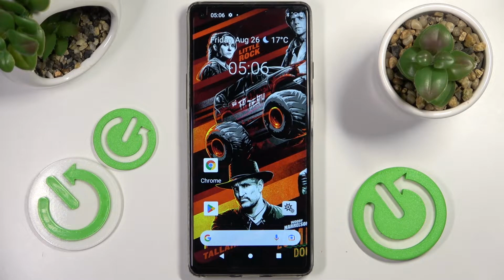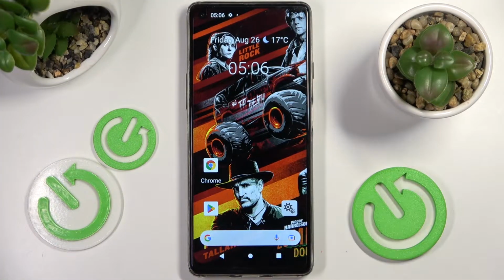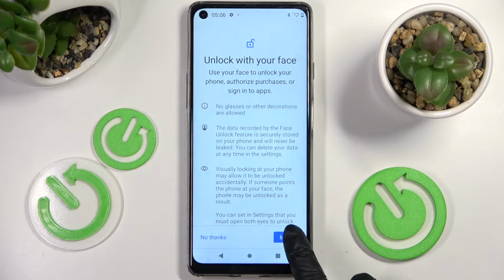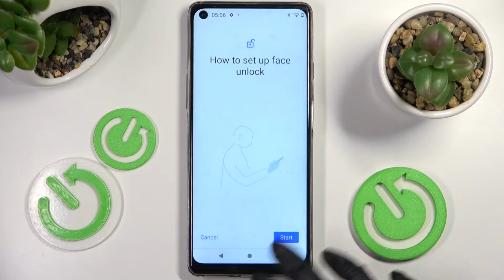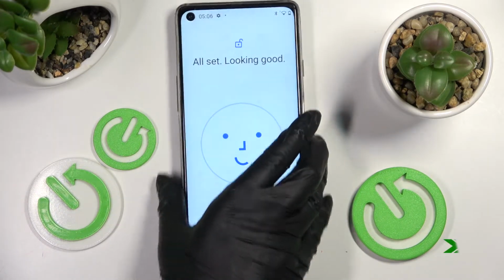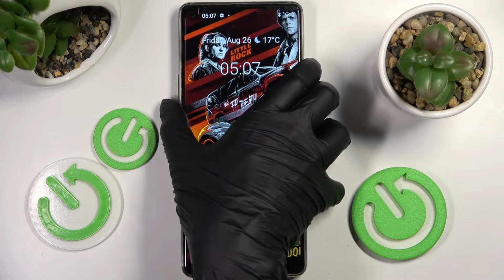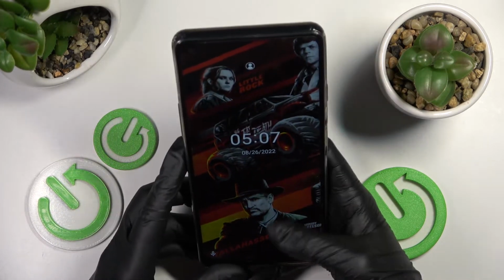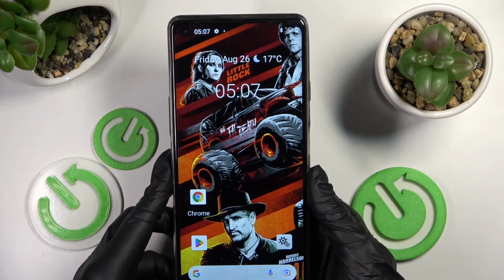How to Enable and Configure the Face Recognition on the CUBOT Max 3 - Face Unlock Feature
Learn more about the CUBOT Max 3:
This detailed and undoubtedly useful video will demonstrate what exact steps you need to take in order to correctly set up and start using the face unlock security feature of the CUBOT Max 3 smartphone. Thus, if you want to be able to unlock the screen of the CUBOT Max 3 mobile device with your own face, we humbly invite you to view this video.

How to set up the Face Unlock on the CUBOT Max 3? How to activate the Face ID function on the CUBOT Max 3? How to enroll in the Face Unlock option on the CUBOT Max 3? How to unlock the screen of the CUBOT Max 3 phone with a face?